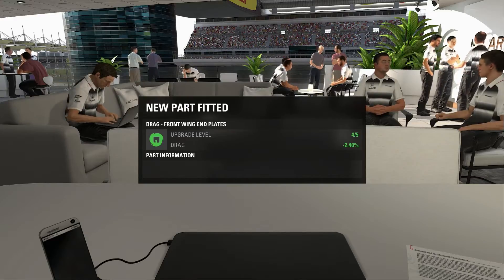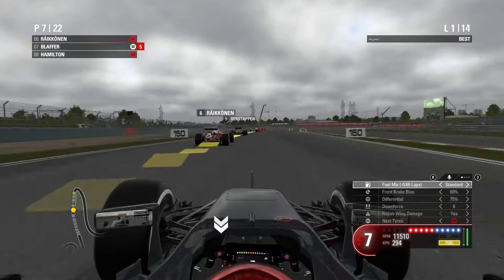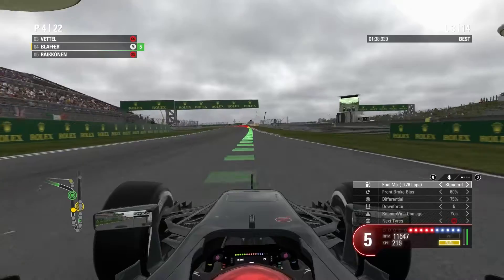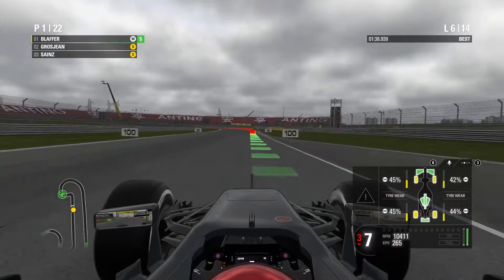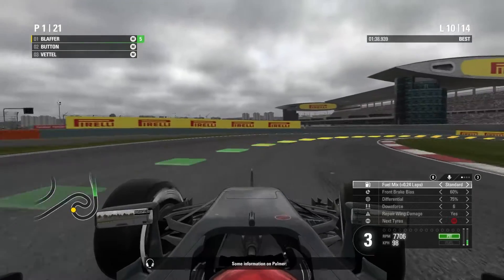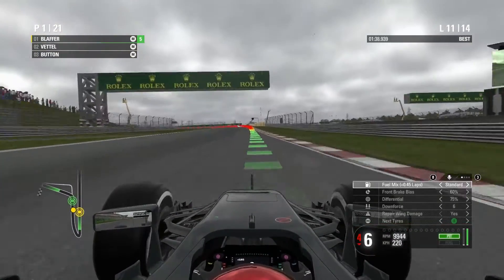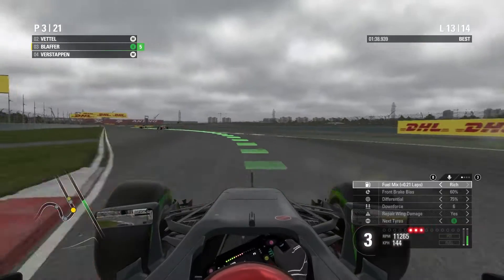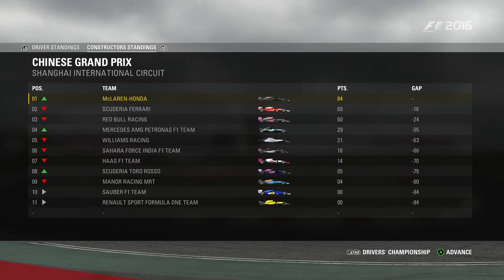F1 2016 Career - S2R3 China - GTA: CHEAT CITY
Doing a 25% Career mode with McLaren! Let's try to become World Champions!

AI: Ultimate
Damage: Simulation
TC: Off
Braking Assist: Off
Anti-Lock Brakes: Off
Gears: Manual
Manual Starts
Manual Pit Entry

Using a Logitech Driving Force GT